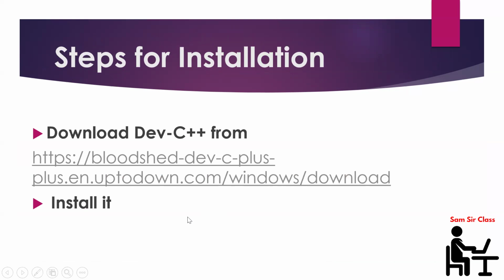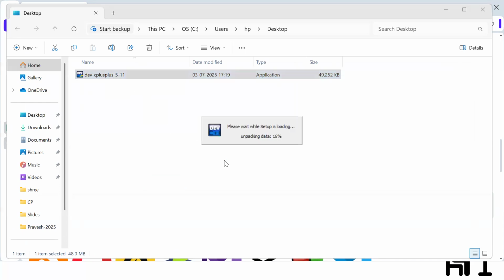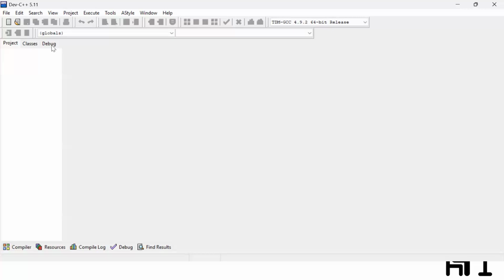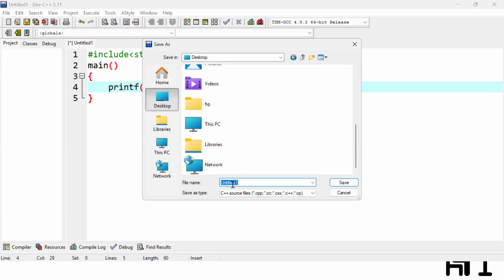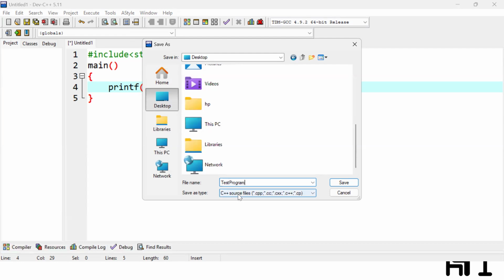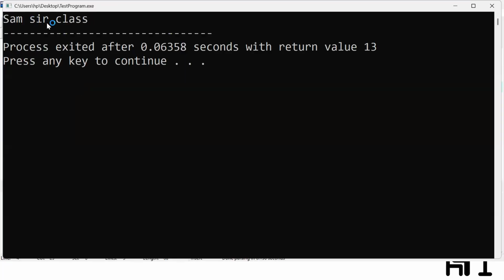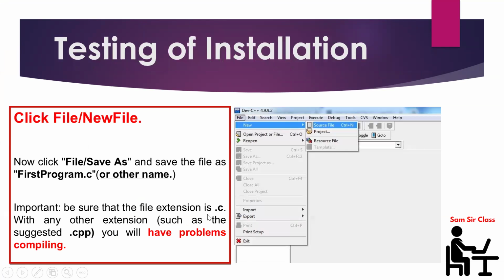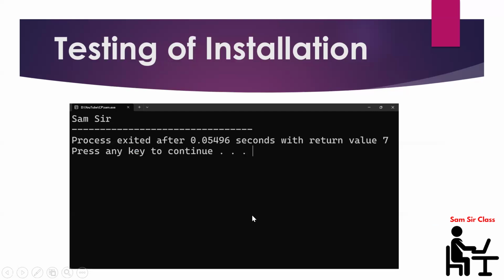2.Installation of Dev C++ IDE for writing C-Programs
Step by step installation procedure of Dev C++ IDE for writing C Programs.